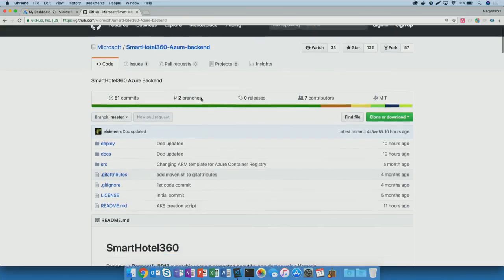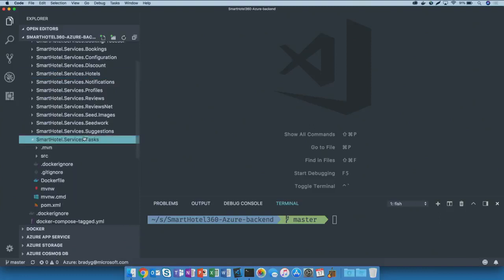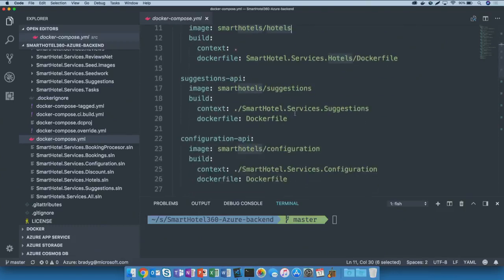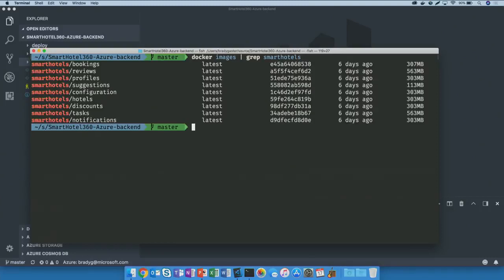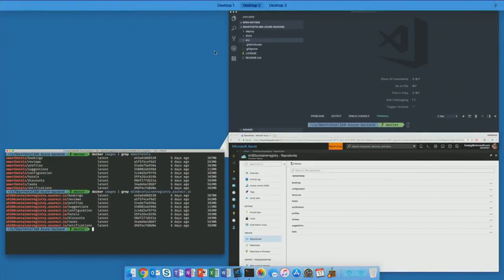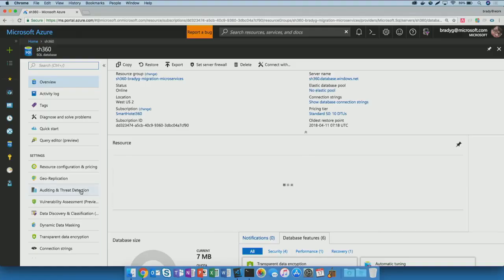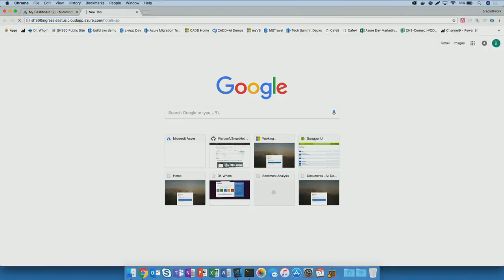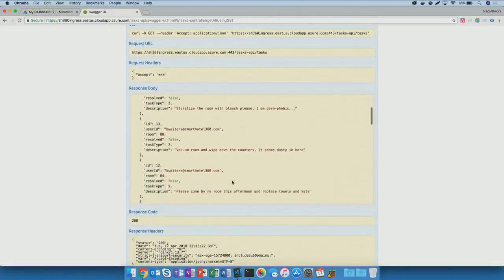How to refactor application APIs into containerized microservices Azure Migration